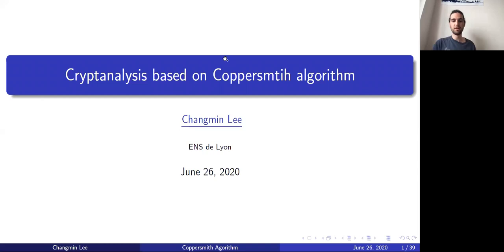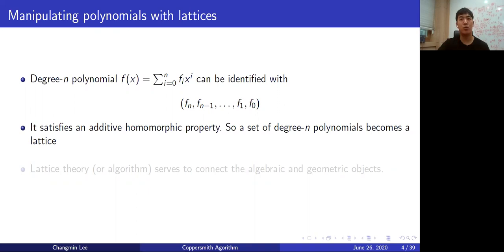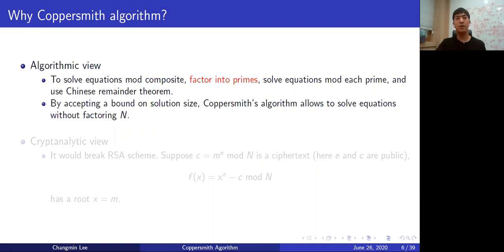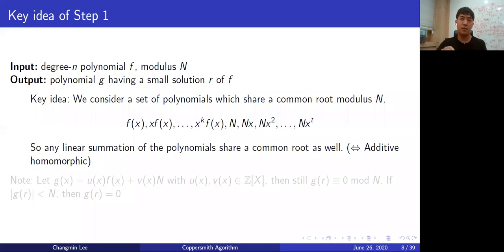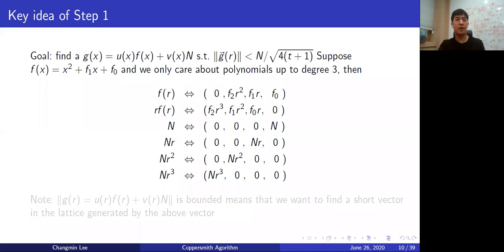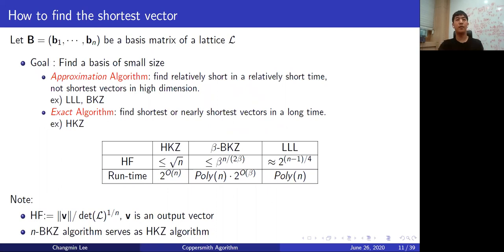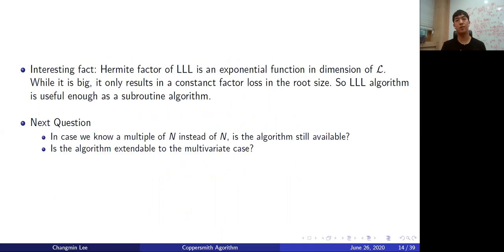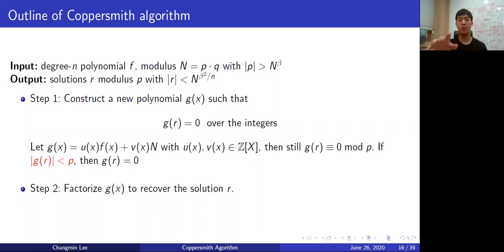[Asia/Pacific time] Cryptanalysis based on Coppersmith algorithm -- Changmin Lee